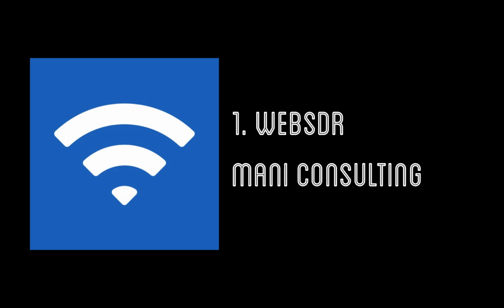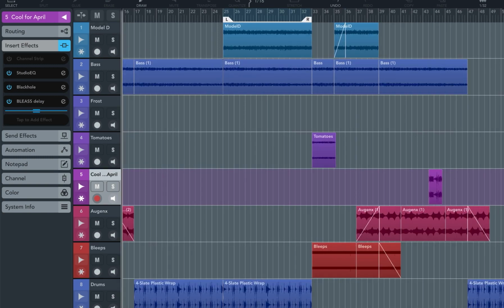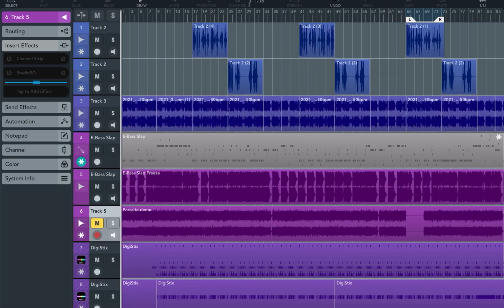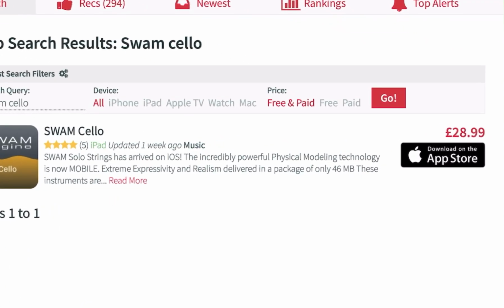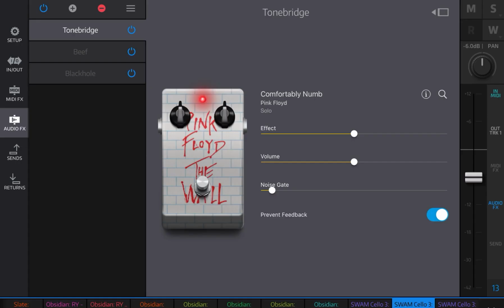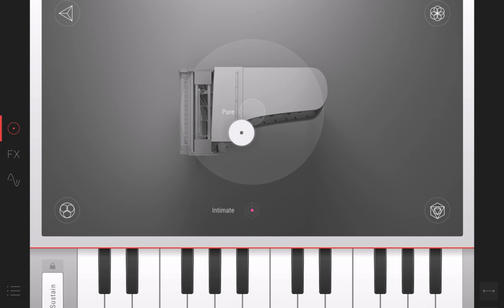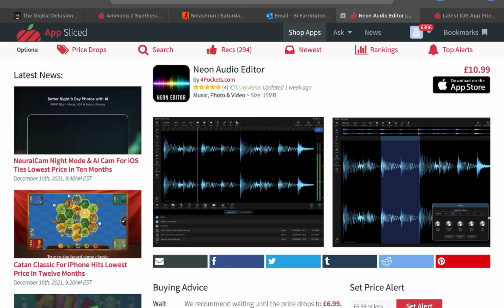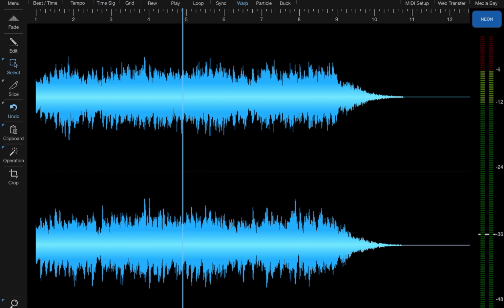My top 5 music apps from 2021 that changed the way I create my music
There’s been many music creating apps released for iPadOS in 2021 i.e. I'm only looking at the apps released in 2021. These are the five that made the biggest impact on my music and/or workflow!

This is, of course, not a definitive list. Ask any other iOS musician and they will almost certainly choose 5 different apps. That's fine, because it all depends on what you're trying to achieve.